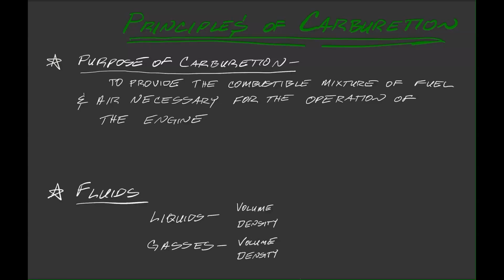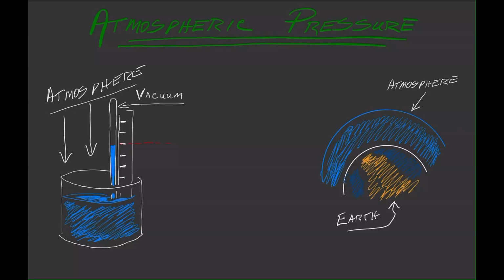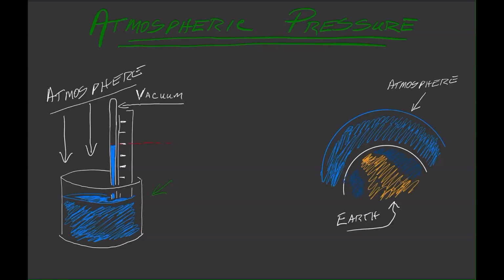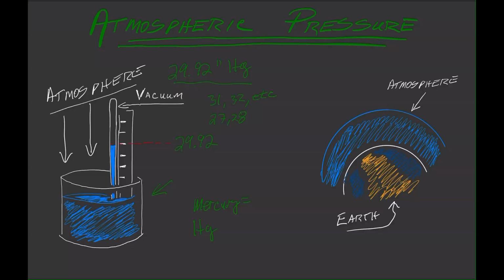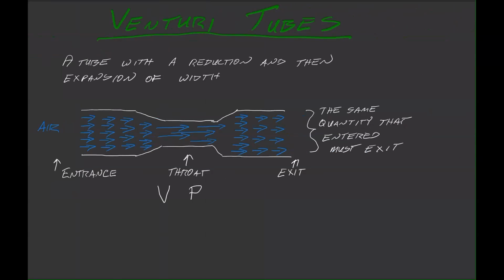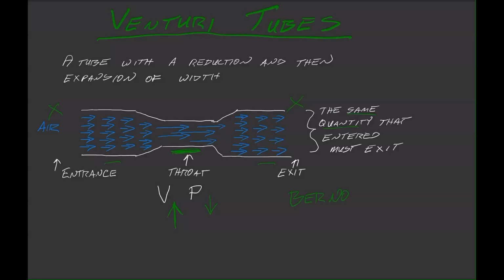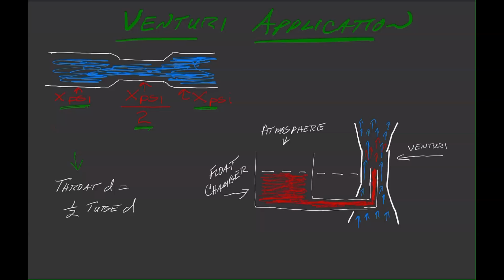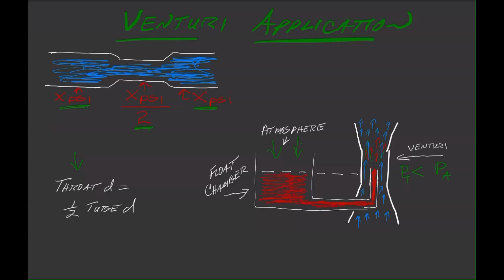Principles of Carburetion